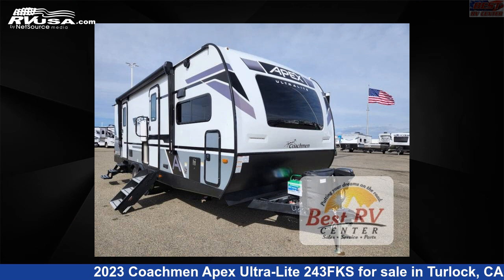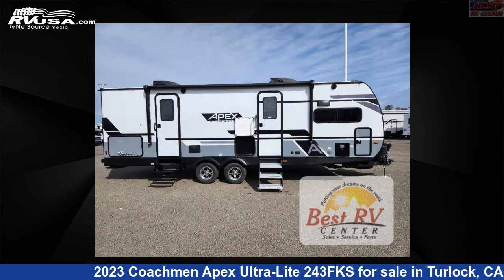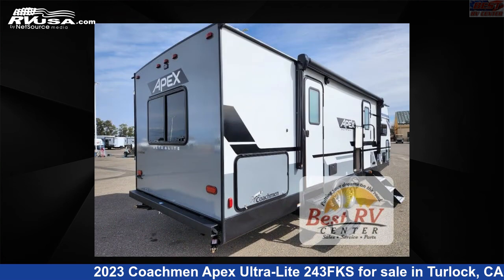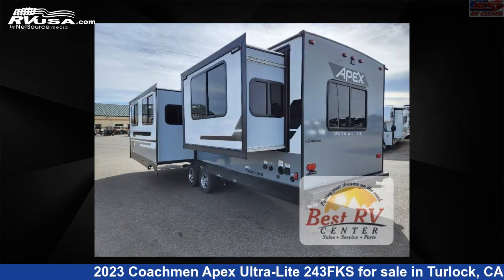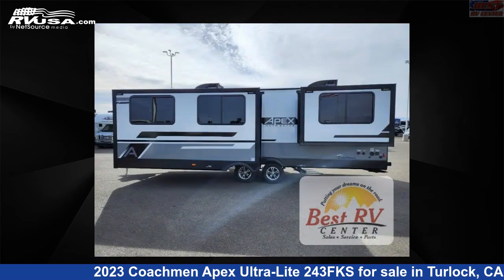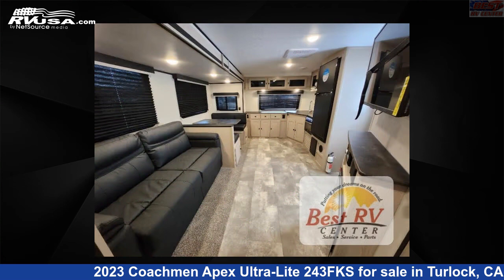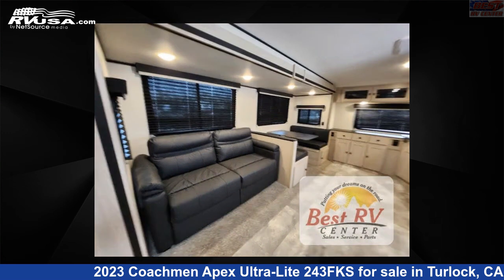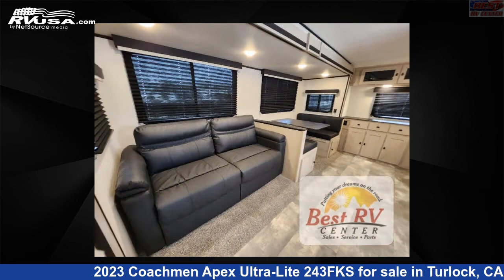Marvelous 2023 Coachmen Apex Ultra-Lite Travel Trailer RV For Sale in Turlock, CA | RVUSA.com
This 2023 Coachmen Apex Ultra-Lite 243FKS is a Travel Trailer RV. It is located in Turlock, CA 95382 and is offered for sale by Best RV Center. This New Coachmen Is 29' 0" in length and features sleeps 6, Slideout, and 50 gal fresh water capacity. The floorplan layout of this Travel Trailer features Front Kitchen, Rear Bedroom, Two Entry/Exit Doors.